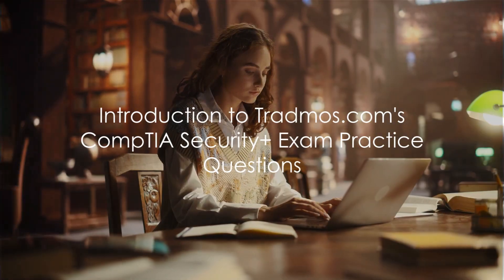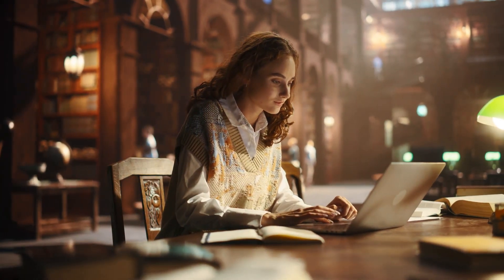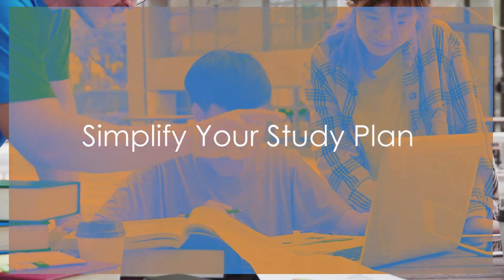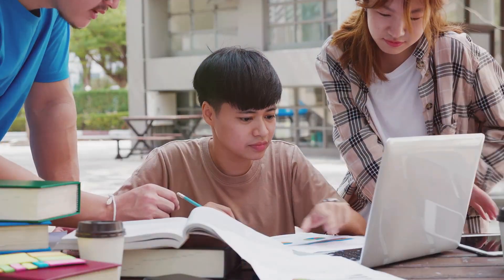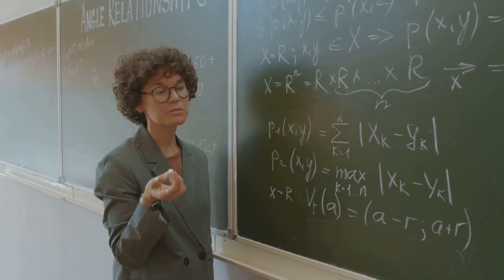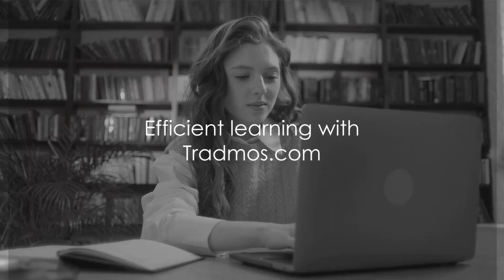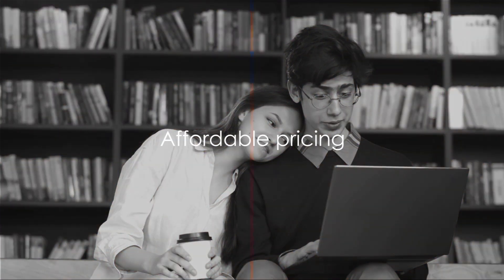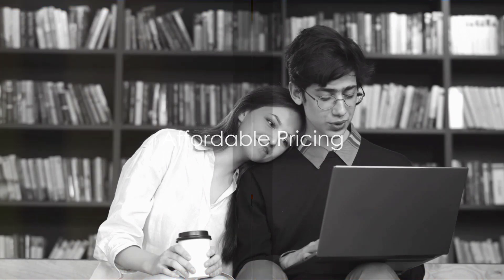Ace Your CompTIA Security + Exams With Just Under $10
Multiple Security Exam questions Pass CompTIA Security Exam Hacks
How to ace CompTIA security exams
Best CompTIA Security+ SY0+ 601 exam practice book
Cheapest Security+ exam practice materials
Top-rated SY0+ 601 study guide
Most recommended CompTIA Security+ practice tests
Best SY0+ 601 exam prep book
Cheapest Security+ SY0+ 601 test questions
Top-rated CompTIA Security+ mock exams
Most affordable SY0+ 601 test prep
Best-rated Security+ certification practice materials
Cheapest CompTIA SY0+ exam simulation
Top SY0+ 601 practice exams
Most recommended Security+ exam practice book
Best CompTIA Security+ study guide
Cheapest SY0+ 601 practice tests
Top-rated Security+ exam practice resources
CompTIA Security+ SY0+ 601
Security+ exam practice
SY0+ 601 practice questions
CompTIA Security+ study guide
Security+ certification practice tests
CompTIA SY0+ exam prep
Security+ mock exam
SY0+ 601 test questions
CompTIA Security+ practice exams
Security+ practice tests
CompTIA SY0+ 601 & 701 questions and answers
Security+ exam simulation
CompTIA Security+ test bank
SY0+ 701 practice tests
Security+ exam practice book